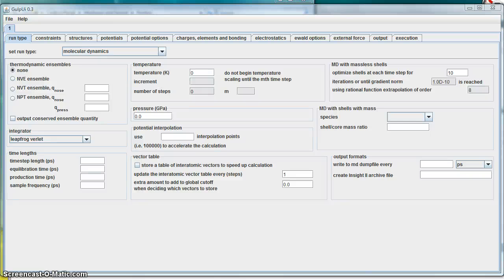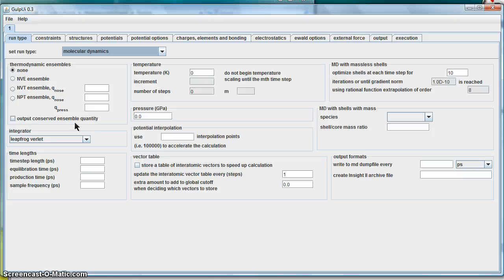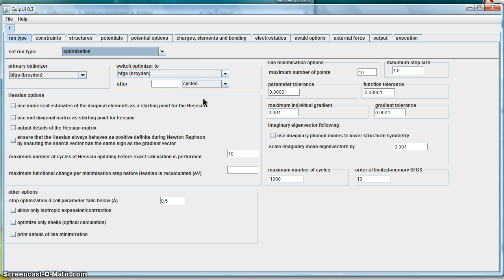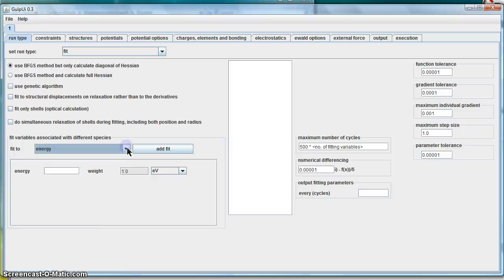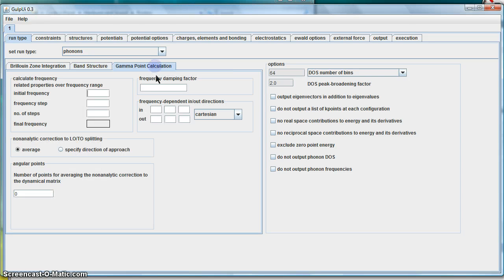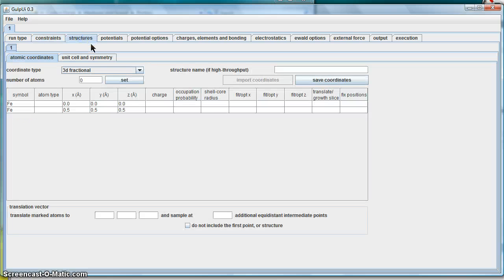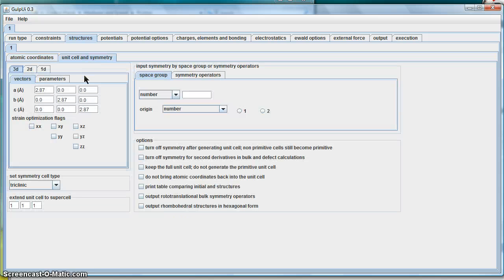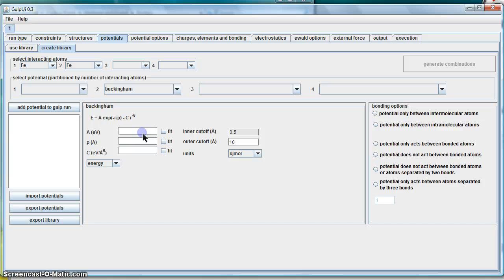BriefGulpUi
brief overview of GulpUi